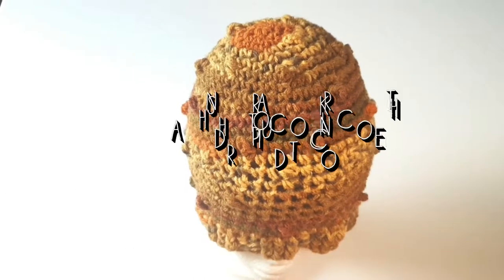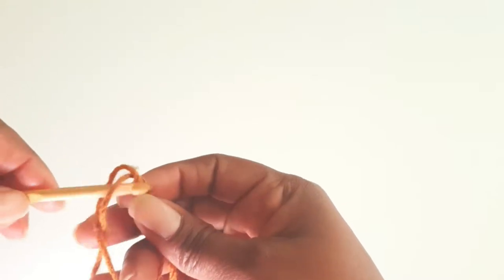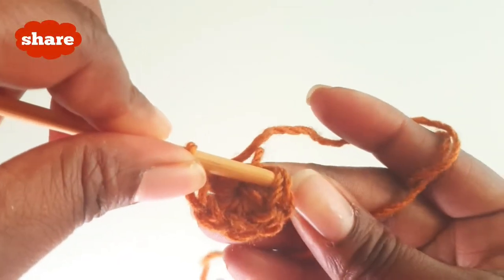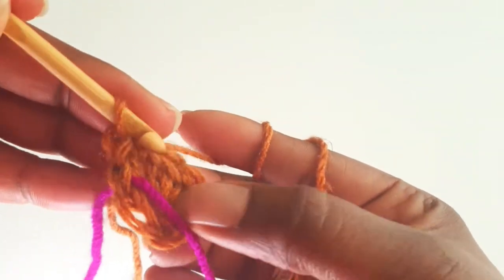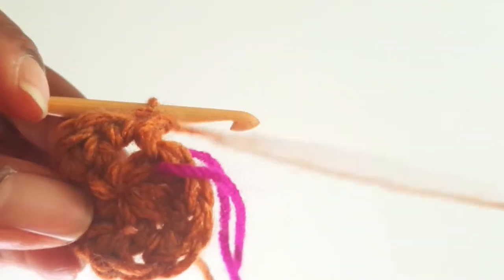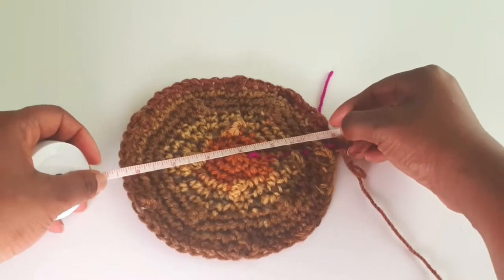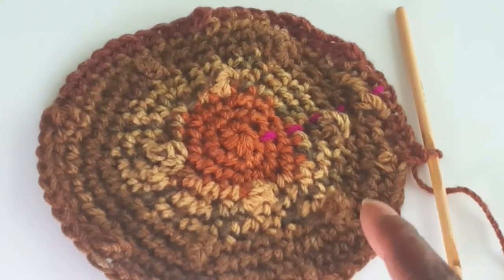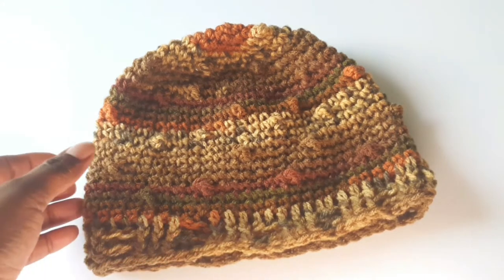LEFT HAND | Popping Candy Stitch Crochet Lovers Hat | handsthatrockcrochet 💙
👊 Yarn
👊 Crochet hook 4.0mm
👊 Scissors
👊 Knitters (sewing) needle

💙💙💙💙💙💙💙💙💙💙 Glad to have you on Hands That Rock Crochet

CHECK OUT!

MUSIC

Nice to you   Vibe Track